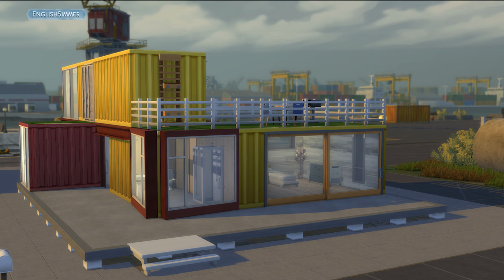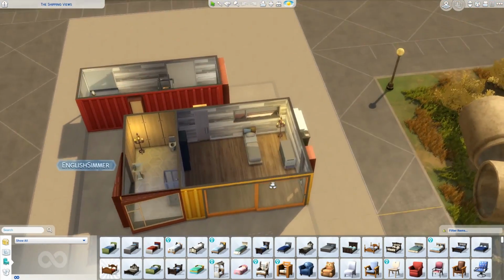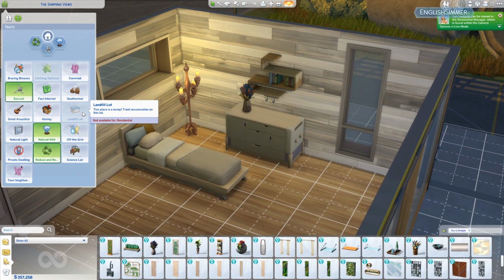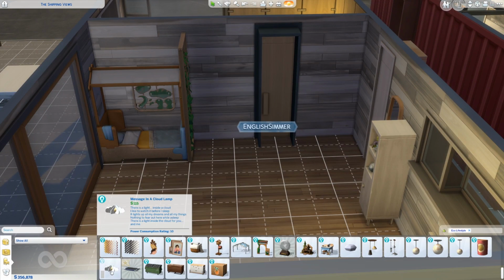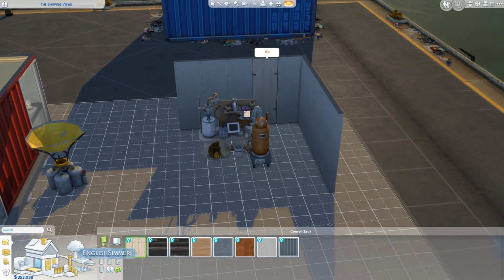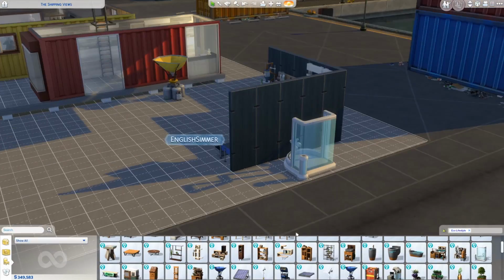I tried fixing an EA build even though I'm not a builder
I actually like a lot of the builds provided by EA in The Sims 4 Eco Lifestyle but this one definitely needed a renovation before I started playing in it. It also gave me the chance to talk about the buy mode catalog with you.